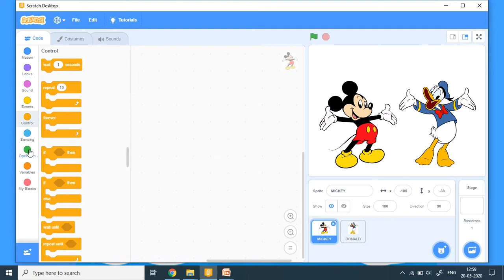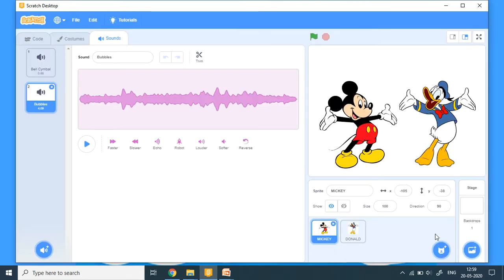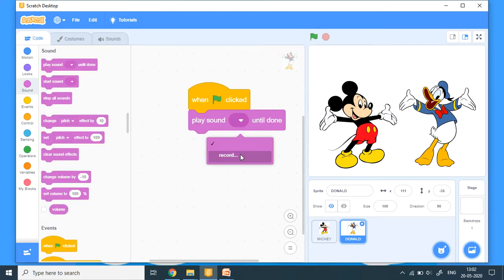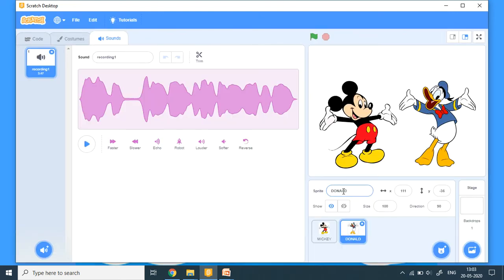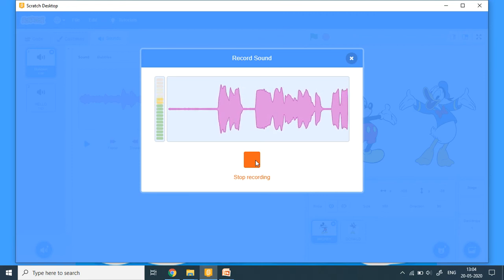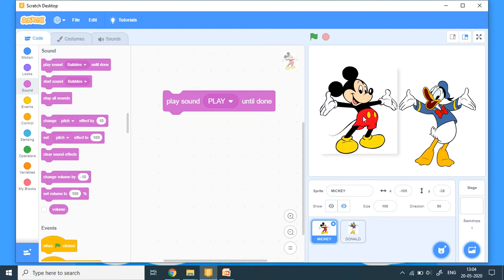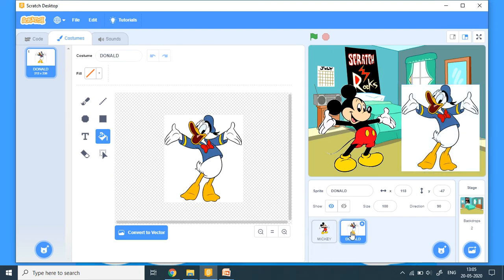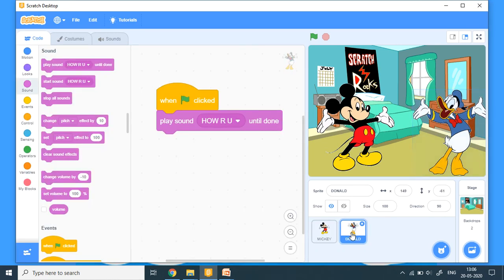Record your Voice | Scratch 3.0 | Tutorial 5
Here you will learn how to record your voice and use it in your scratch code for sprites to speak.